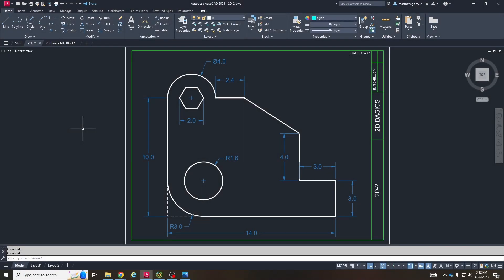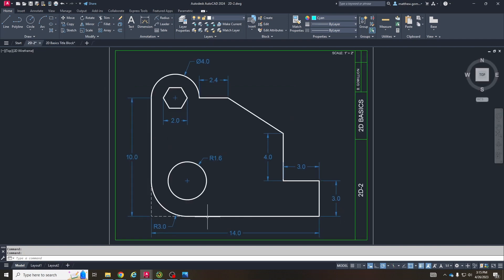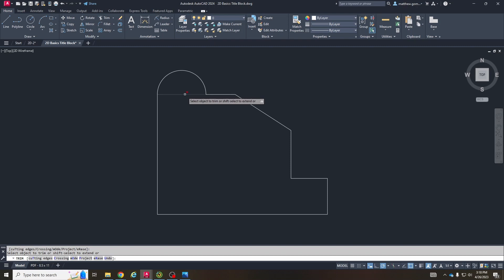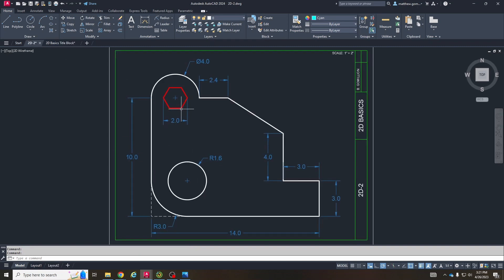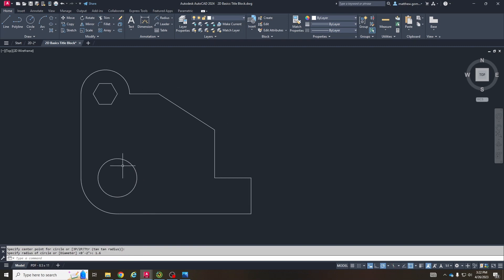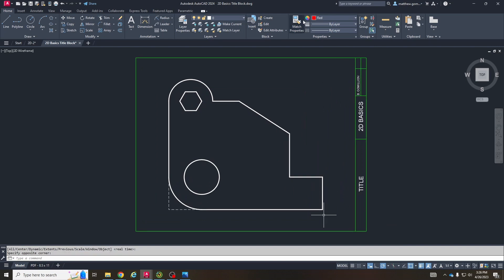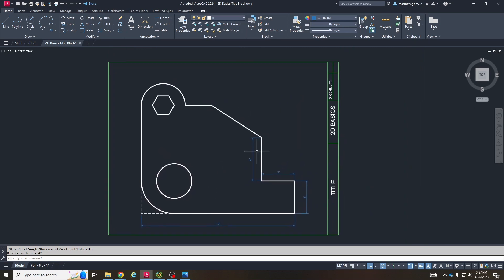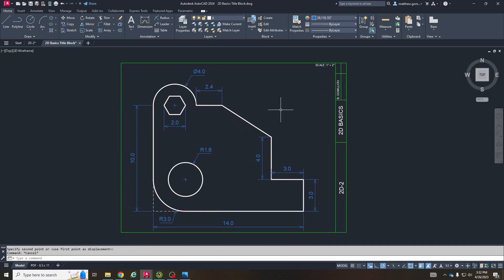Autocad Tutorial - 2D Basics - 2D-2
In this video we create a polygon with lines and circles. We learn about the fillet tool, scaling, and linetypes.